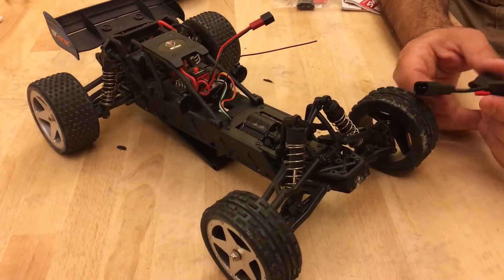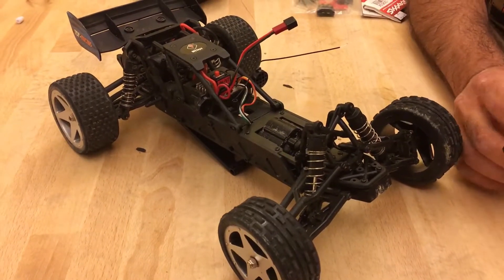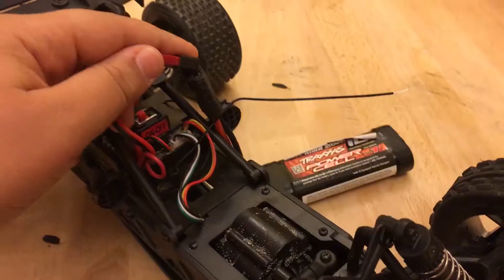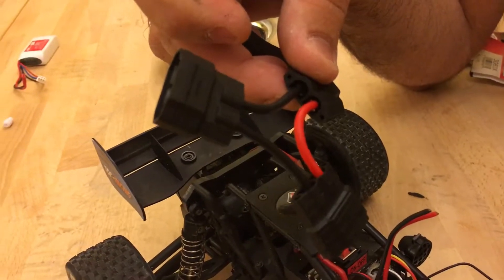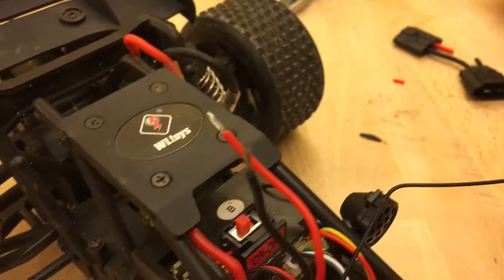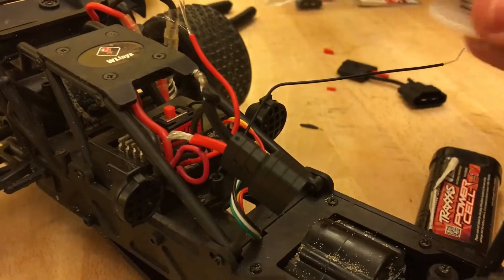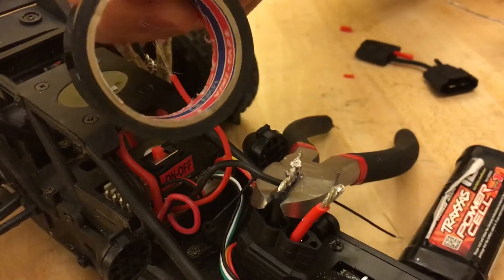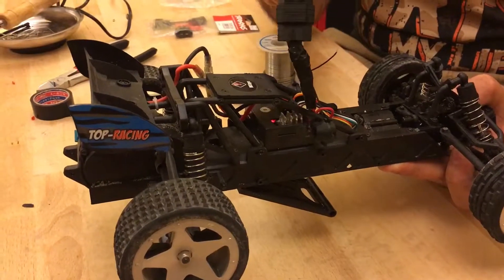DIY How to Use Traxxas Battery on any RC Car Very Simple Steps Very Fast And easy Upgrade